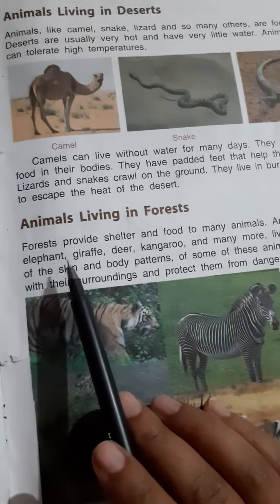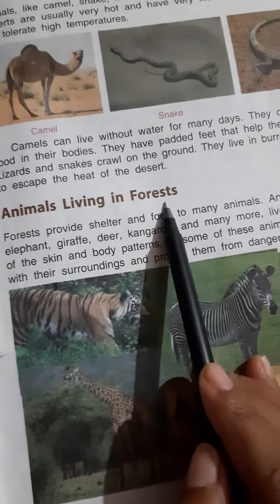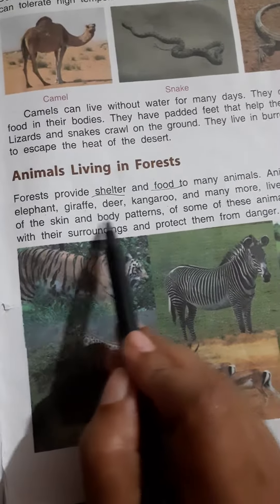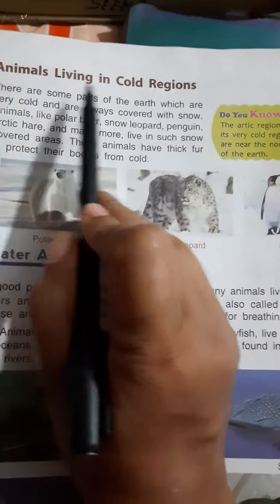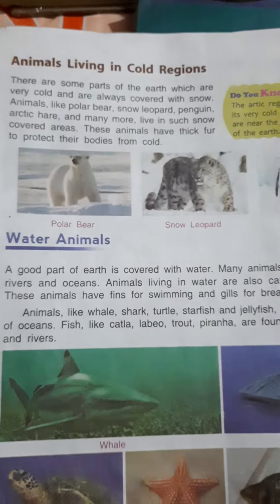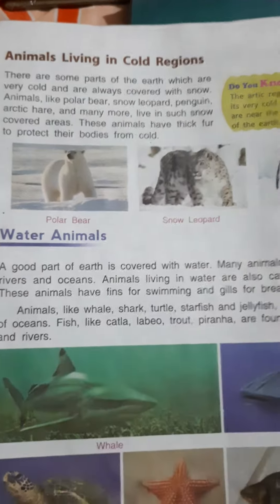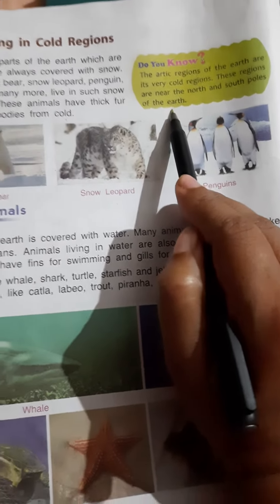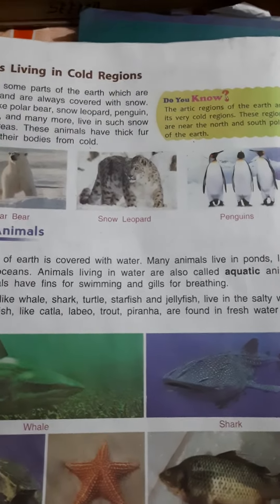Class 3rd (science)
Land Animals